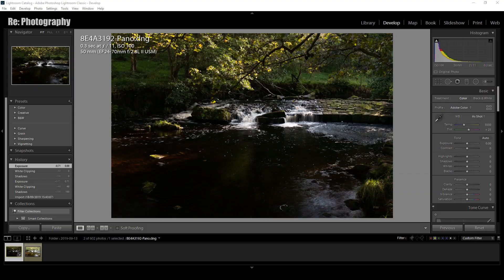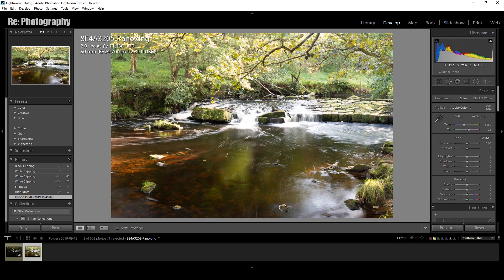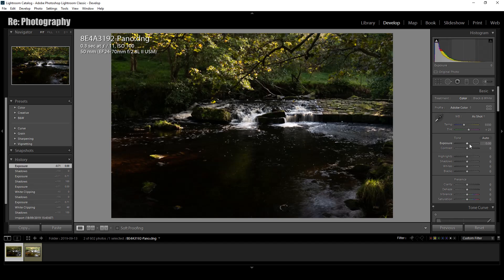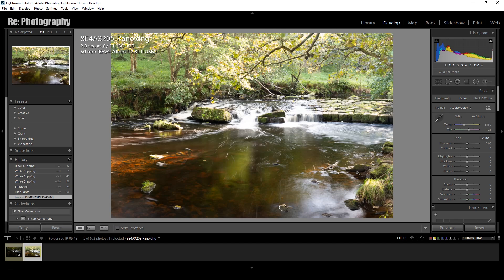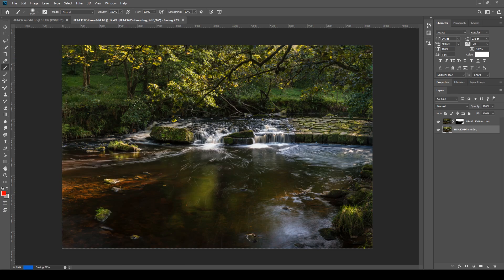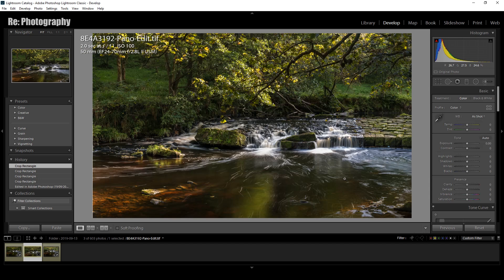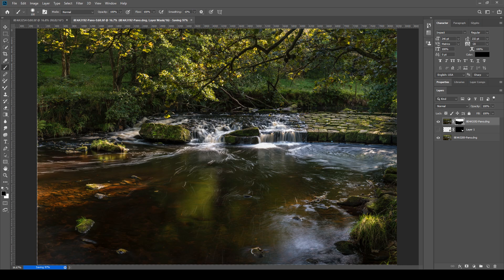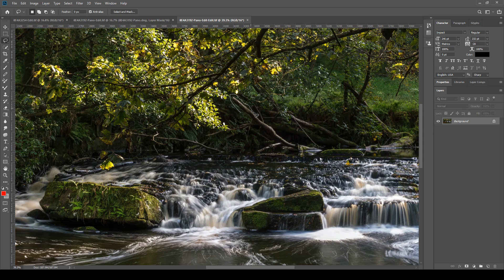My Photo Editing Process - Editing an Image from Hardcastle Crags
I'M STILL LOOKING FOR YOUR VIDEOS!!

SEND IN YOUR GOOD AND BAD ADVICE VIDEOS TO THE FOLLOWING

In this vlog I decided to show you how I edited an image from my recent trip to Hardcastle Crags in Yorkshire, using both Adobe Lightroom and Adobe Photoshop.

I hope that you find it both interesting and useful.

It is still a work in progress, but I'm adding to it all the time and have recently added some galleries...